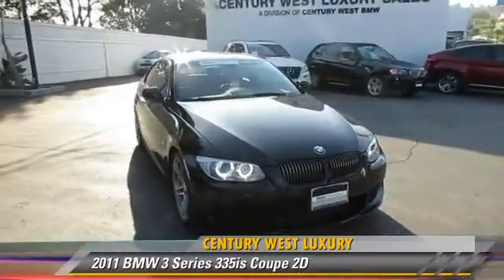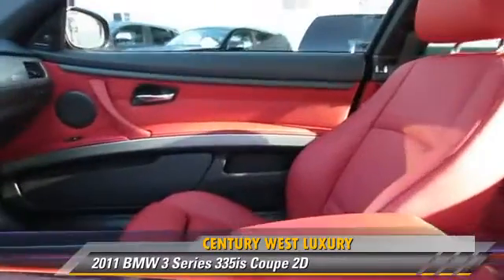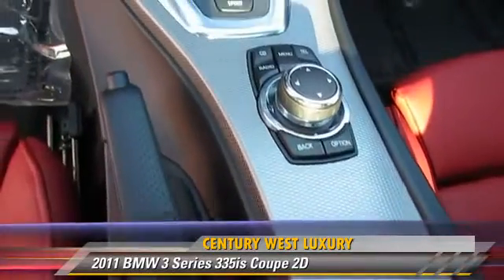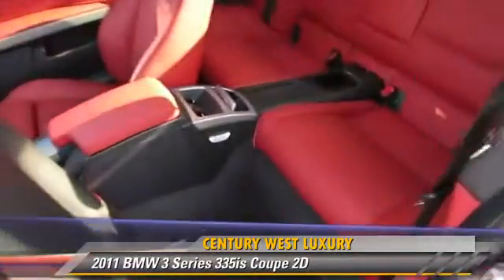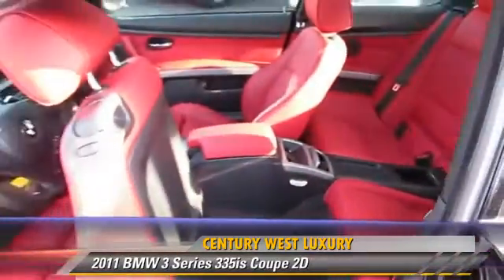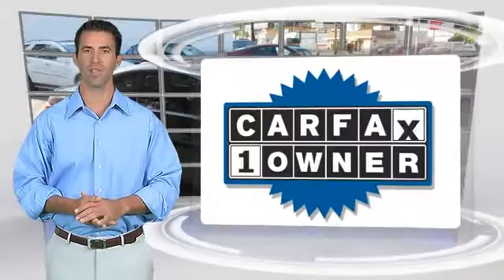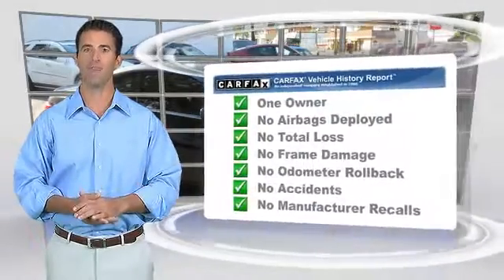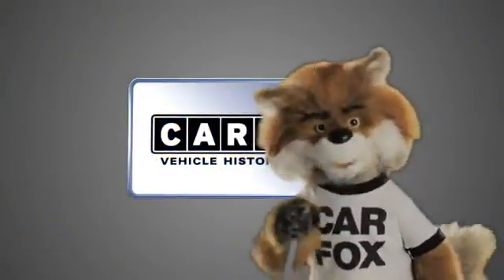Century West Luxury, Studio City CA 91604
[DFIN:2:2771112:I:D04979BB:981e1c4614cc98d846d32871789b3904]